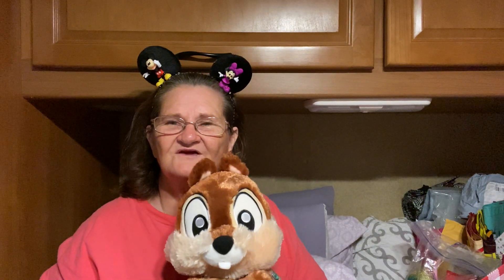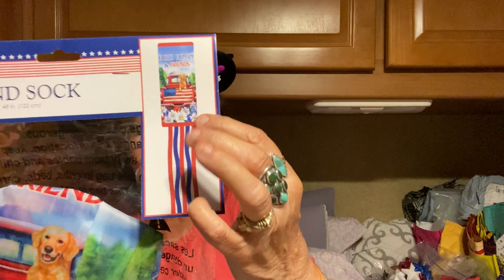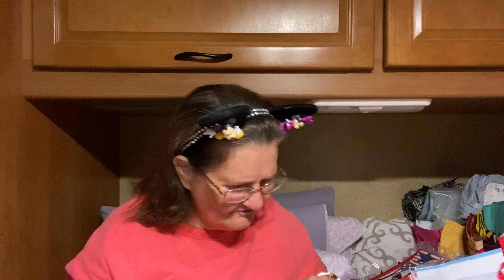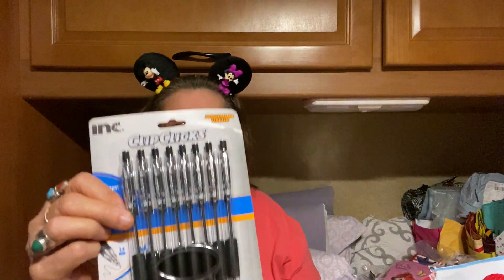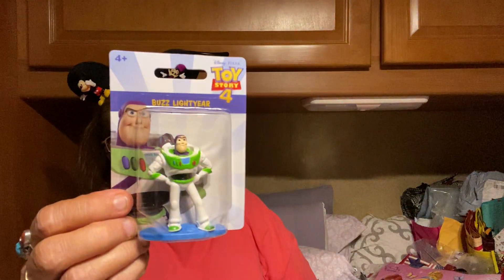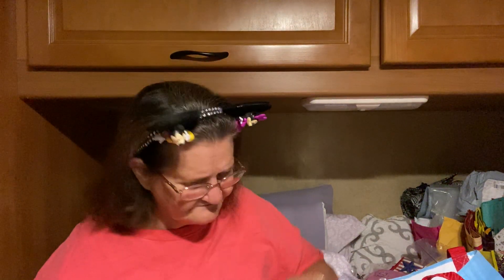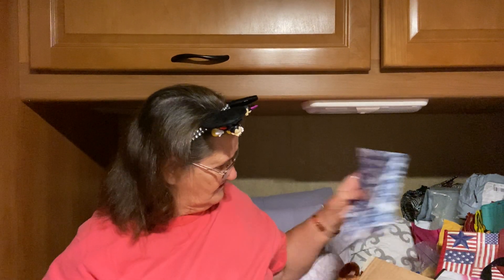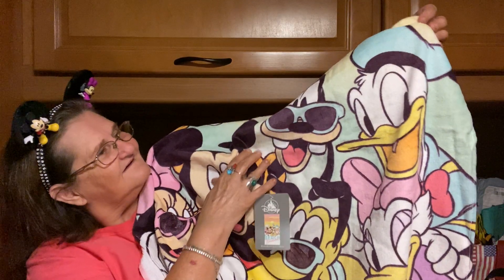Dollar tree hall and Disney store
I am telling you what I got at the dollar tree And not for some stuff for my Disney store I had a sale I got two shirts and a beach towel I hope you enjoy this video if you did please give me a thumbs up I will see y’all next time Mouseketeers in dollar tree friend